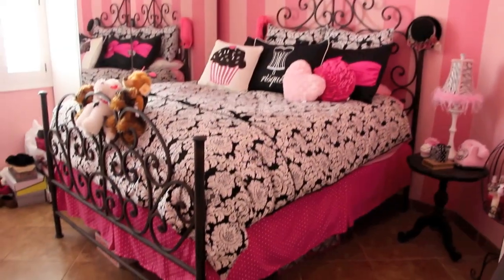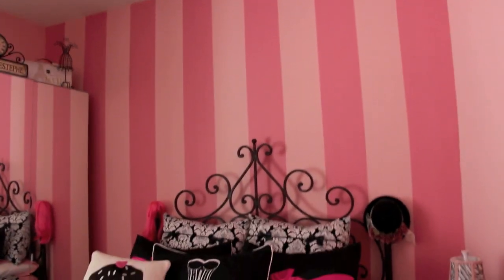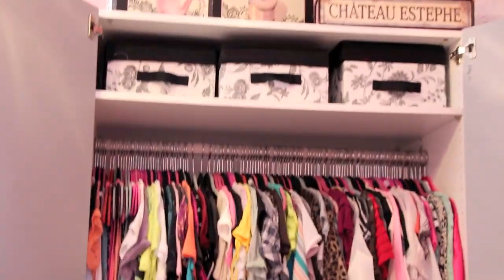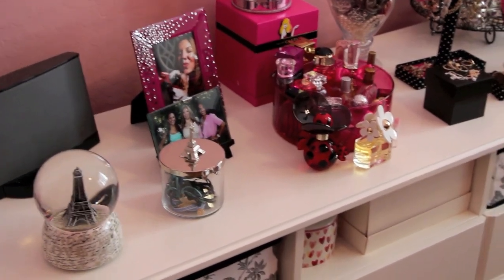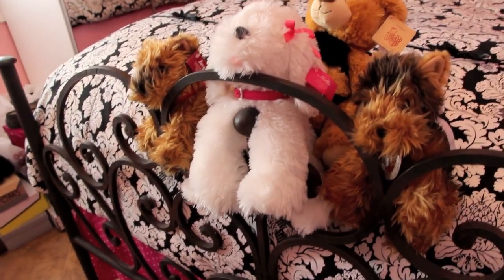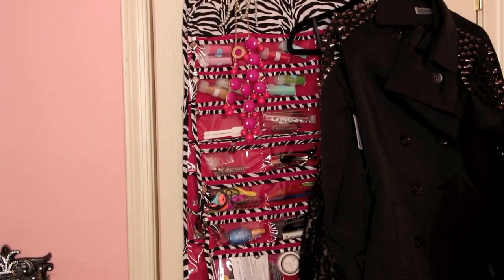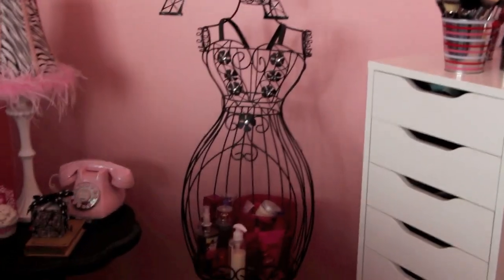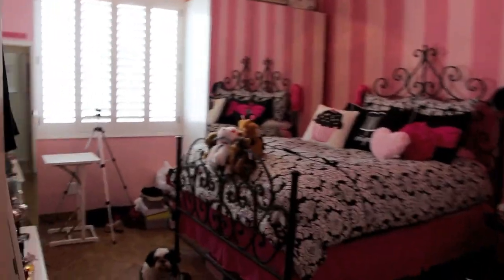Parisian Theme: Room Tour 2013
Hi honeybees! Finally filmed my room tour, hope you enjoy! I promise to do an updated one once I purchase a dresser. xo